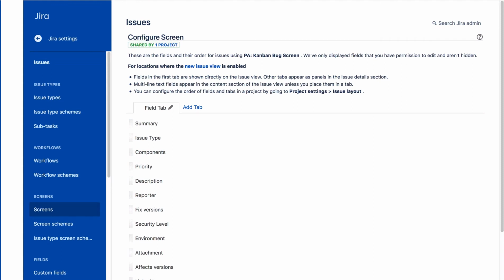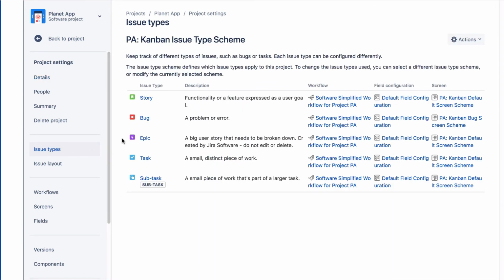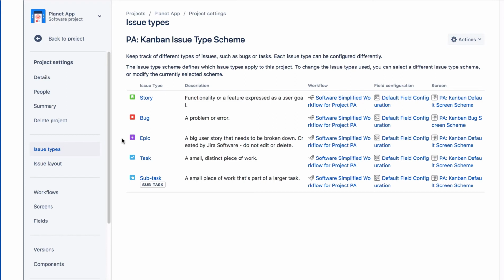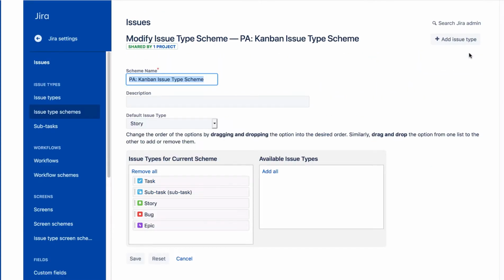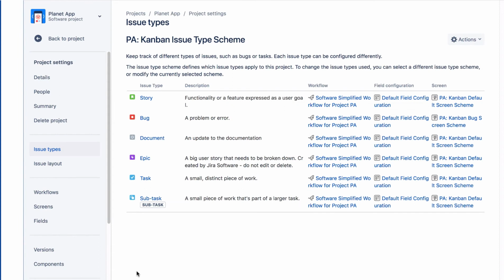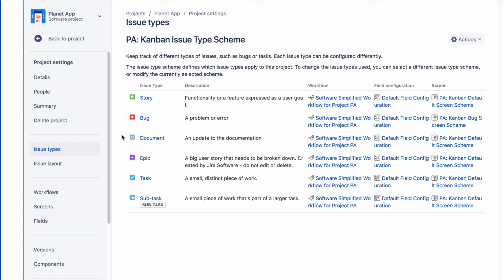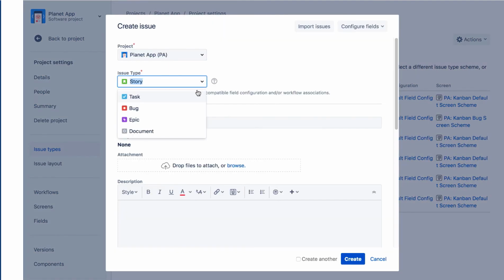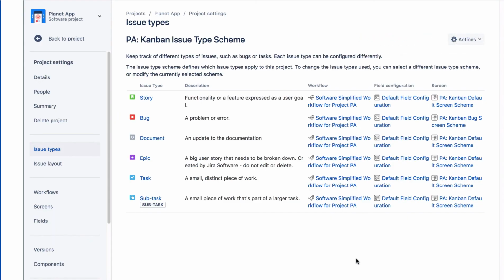How to add an issue type to project in Jira Cloud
👍 Like this tutorial? Enroll in free training with Atlassian University

IN THIS VIDEO: you'll learn how to add an issue type to project in Jira Cloud.

If you're interested in learning more, head to Atlassian University and take our Jira Administration Part 1 course